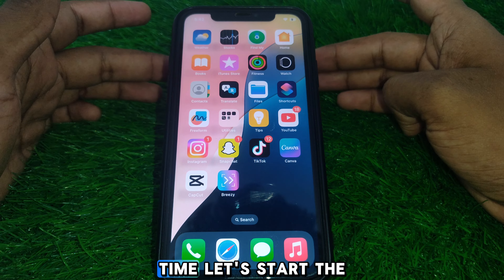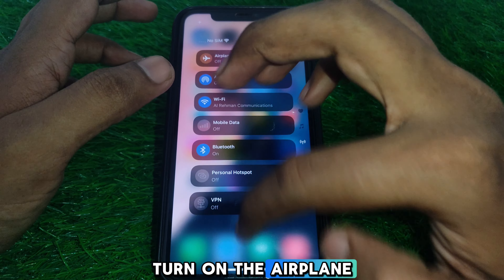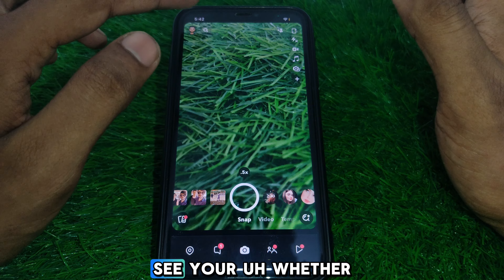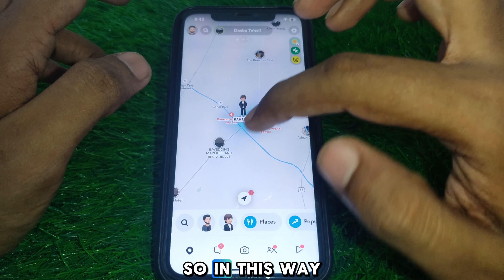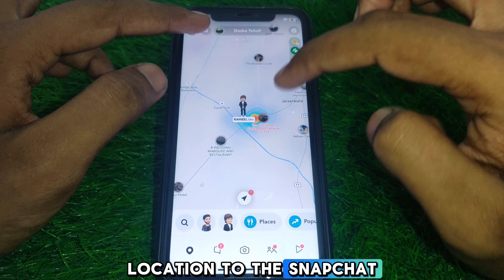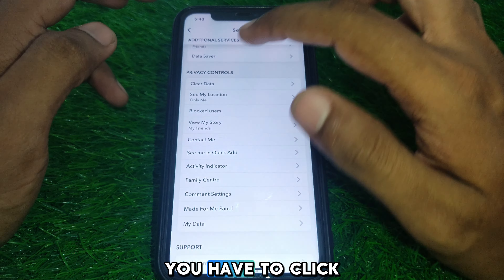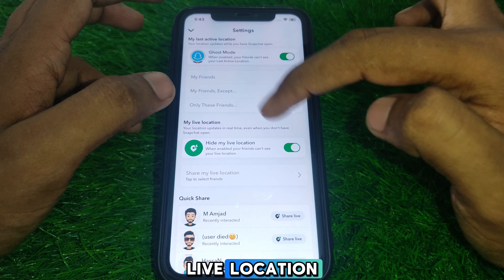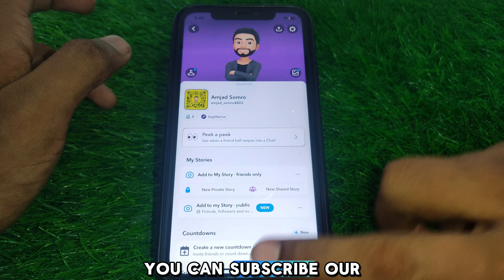how to turn off your active status on snapchat|how to turn off online status on snapchat|2024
When you want to know how to turn off your active status on snapchat but you do not find any method. If you are looking for how to turn off your active status on snapchat then your search is over. In this video we will tell you an amazing way how to turn off your active status on snapchat. So if you want to know how to turn off your active status on snapchat then you have to watch this video completely.